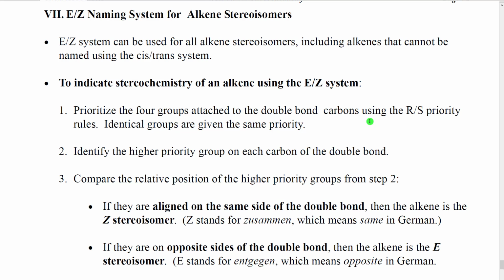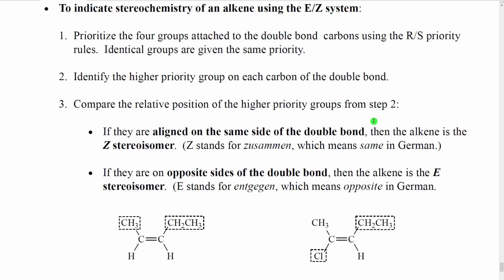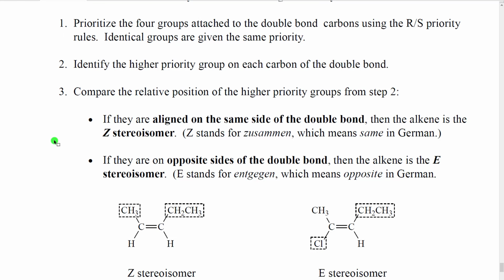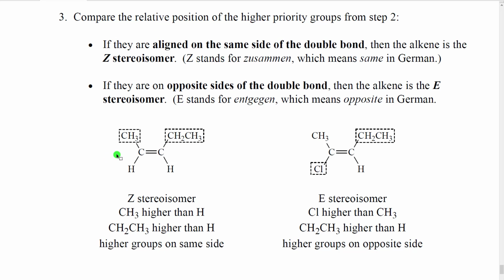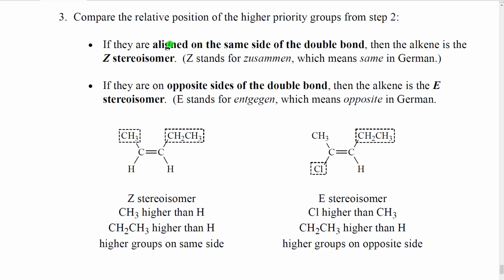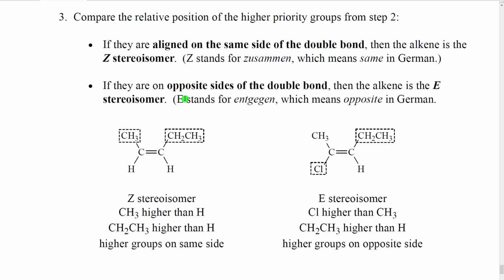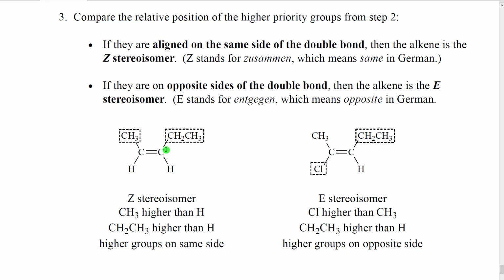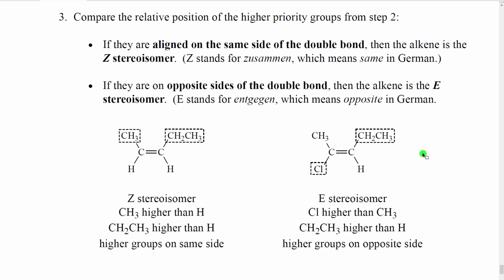A220 Lecture Section 07-07